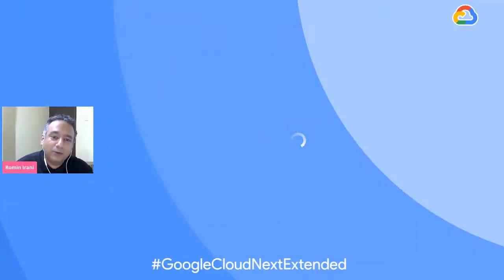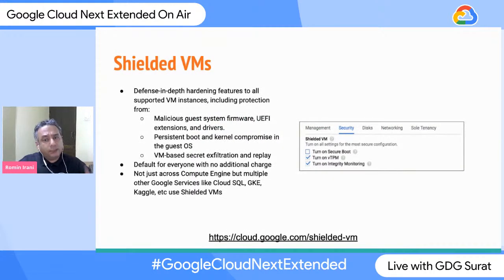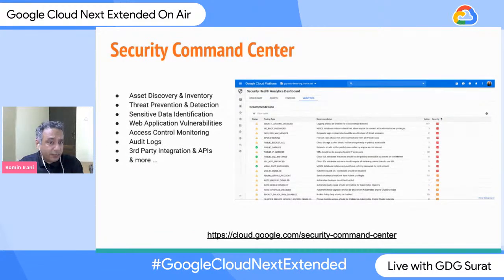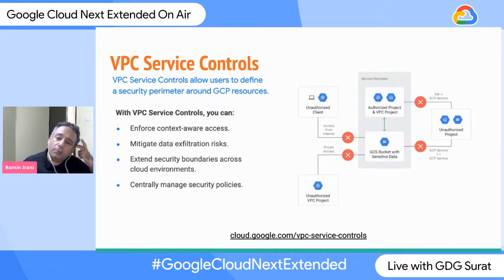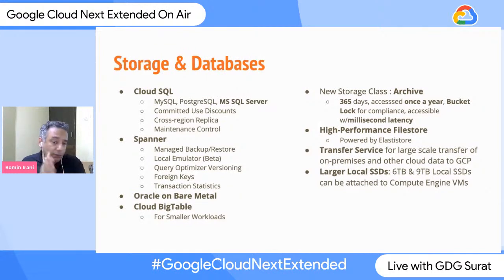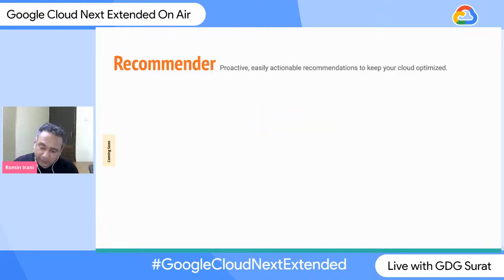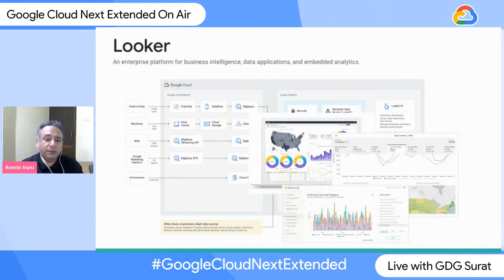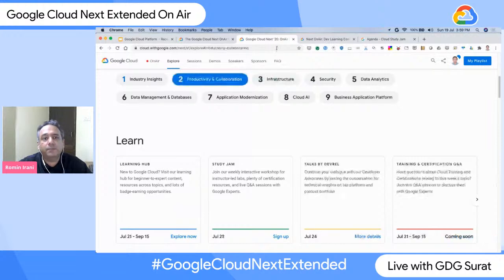Google Cloud Platform: A Tour into recent features by Romin Irani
Google Cloud Platform: A Tour into recent features and What to expect from Google Cloud Next.

Google Cloud Platform has seen significant momentum in the last year with key platform differentiators and a growing customer base. This talk takes you through a whirlwind tour of key GCP differentiators and some key features that have been released over the last several months.

Speaker: Romin Irani
Romin Irani works as a Partner Engineer in the Google Cloud team, where his role is to make partners successful with GCP. He has a total of 25-years experience in the software industry across different roles and he has miles to go as he looks forward to the next 25 years.